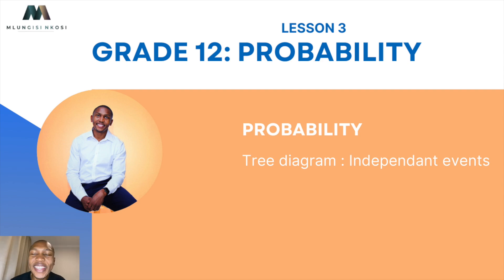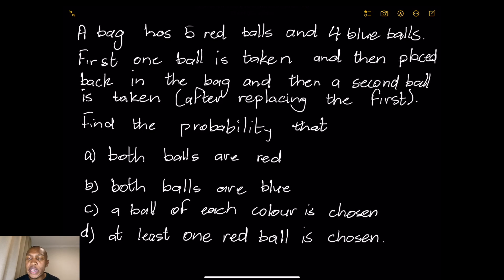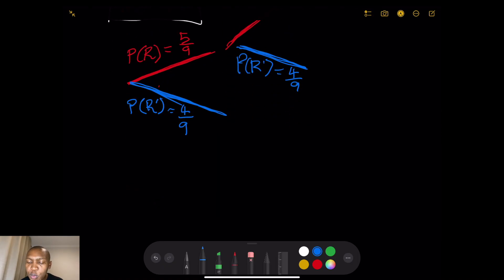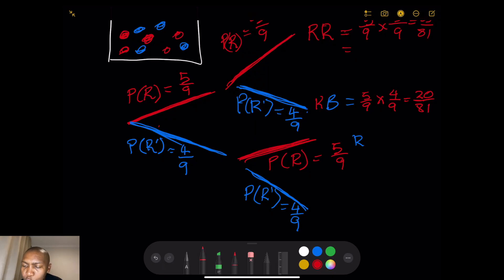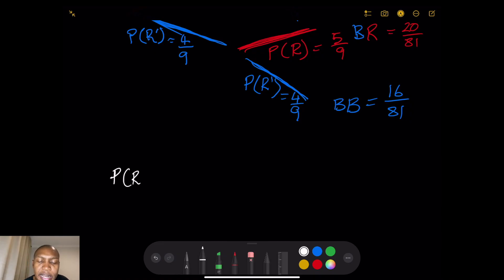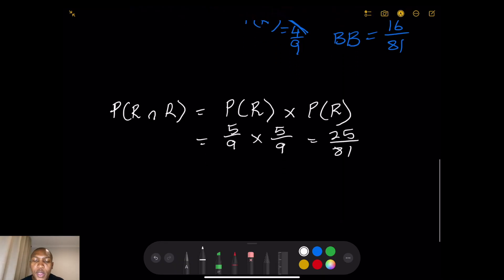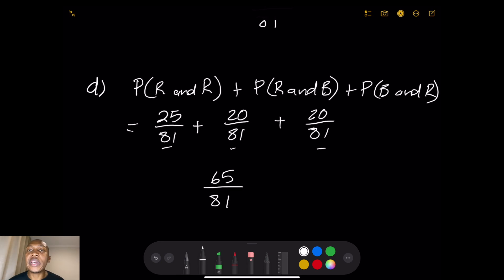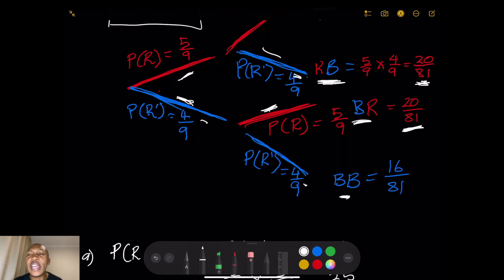Grade 12 Probability Lesson 3 | Tree diagram | Independant Events | Mlungisi Nkosi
In this third lesson of the Grade 12 Probability series, we focus on tree diagrams for independent events. Master the techniques of analyzing independent events and using tree diagrams to solve probability questions effectively. This lesson will prepare you for your exams by reinforcing key probability concepts.

Key Topics Covered:

Tree diagrams for independent events
Understanding and identifying independent events
Step-by-step guide to solving probability questions